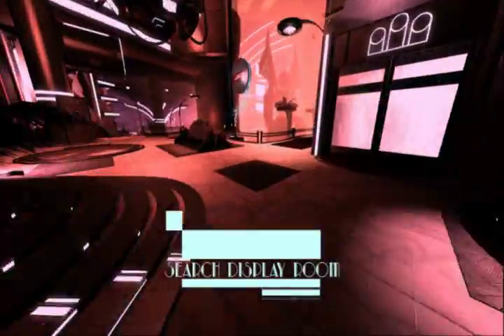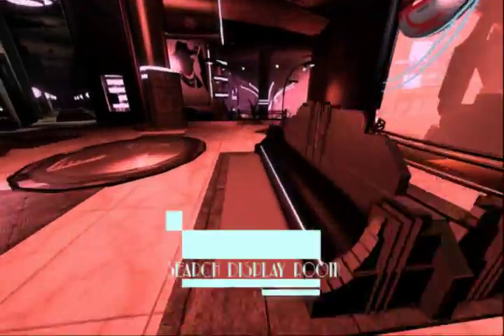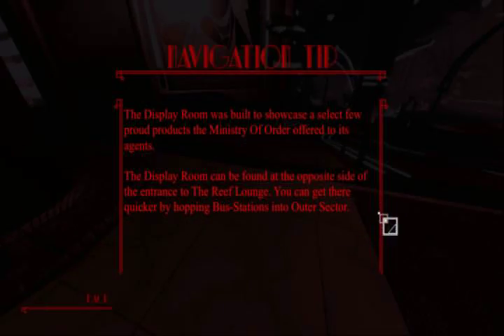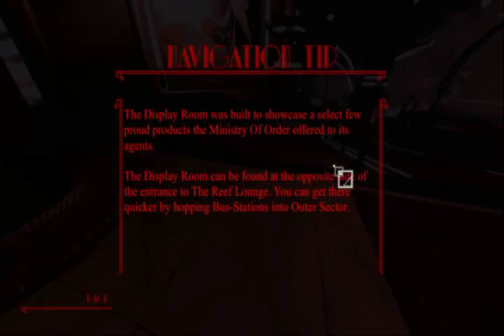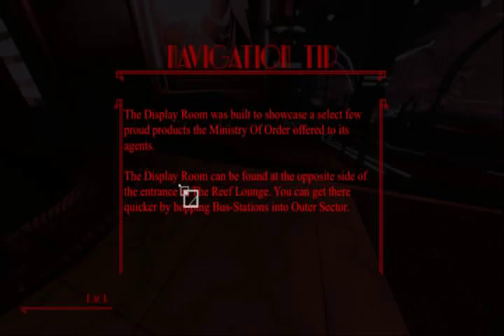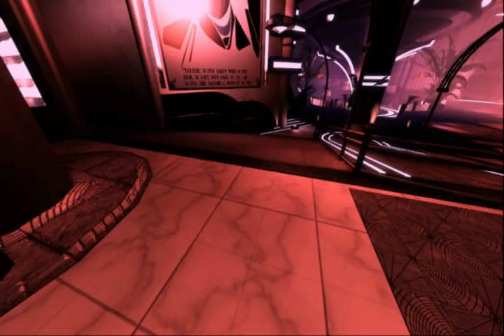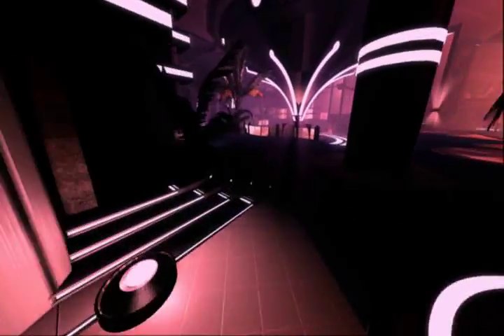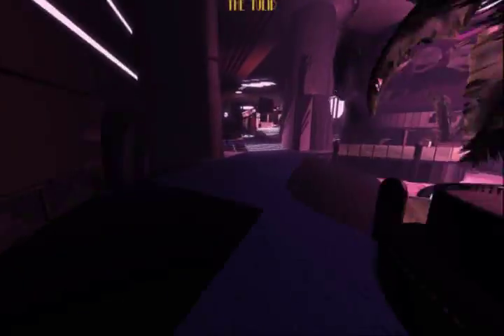Door to Door - Reverse Vasectomy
This is a walkthrough of Door to Door, case 4, drawer 1.